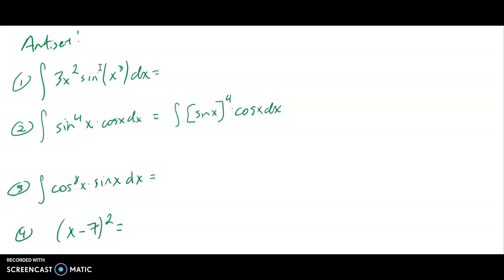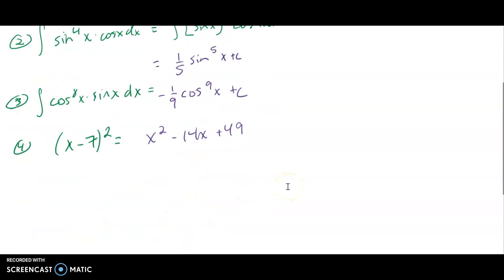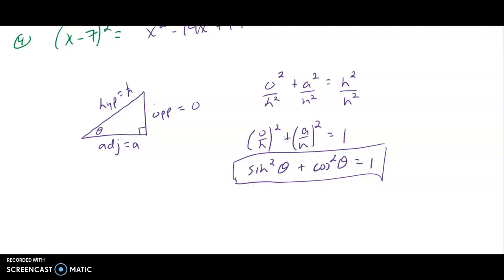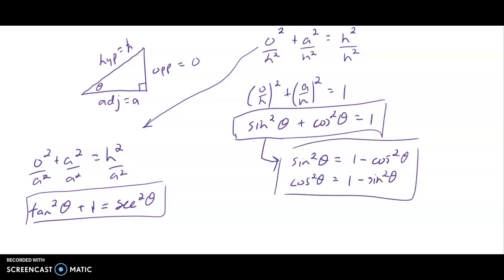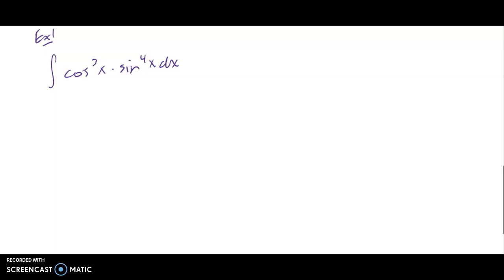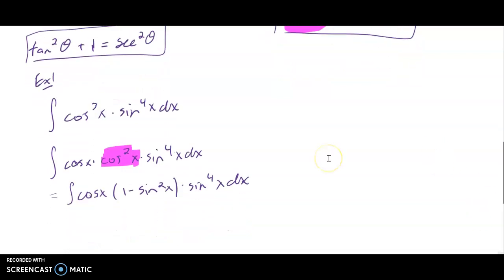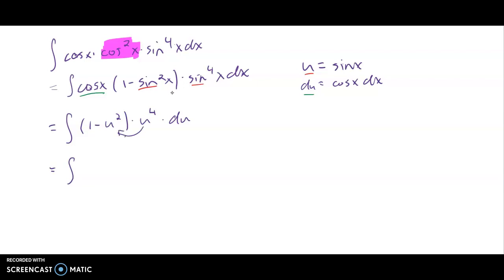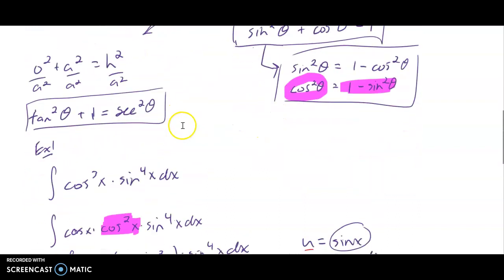Trigonometric Integration Part 1